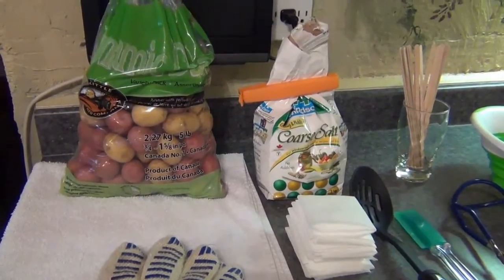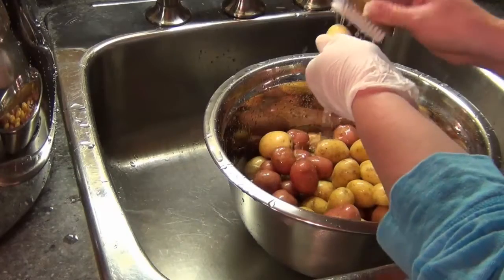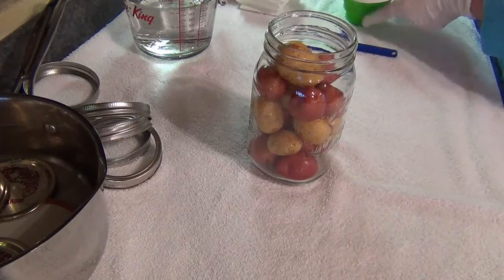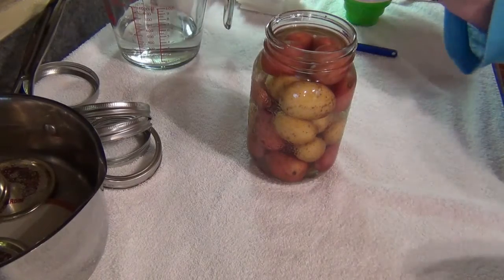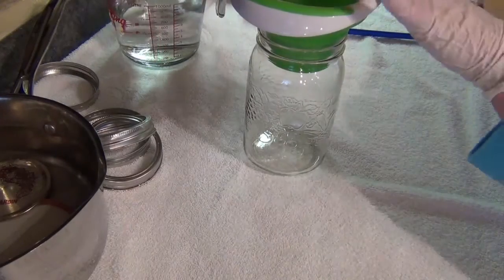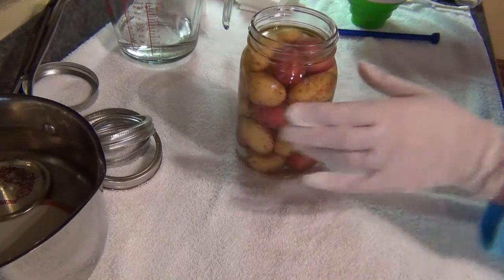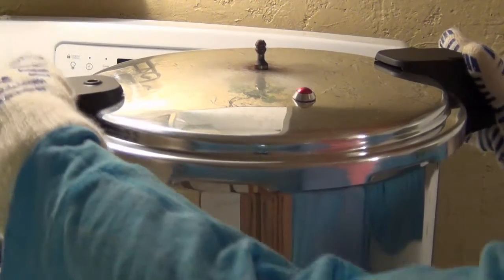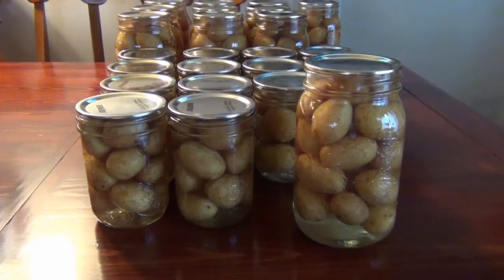Canning Mini Potatoes!!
This is one of the fastest ways to can potatoes! And you don't have to peel them!! We eat a lot  of potatoes at our house so being able to get them on the shelf fast is always a bonus for me! Give this a try. It's fast, easy, saves money, and saves so much time when it's time to put a meal together!

Canning Potatoes!